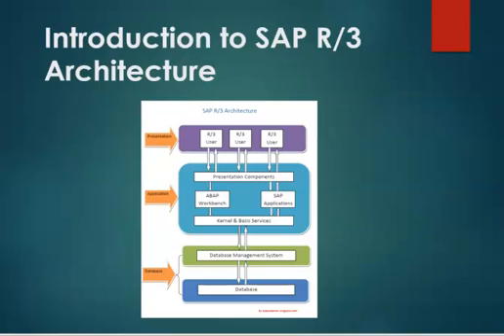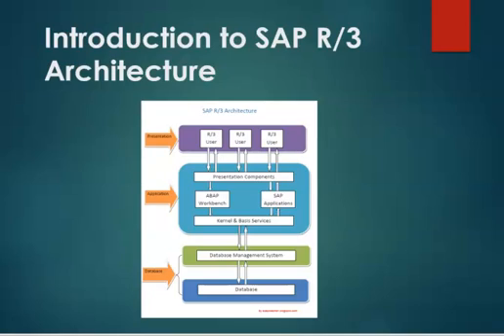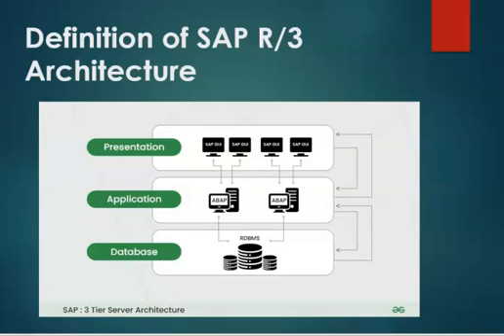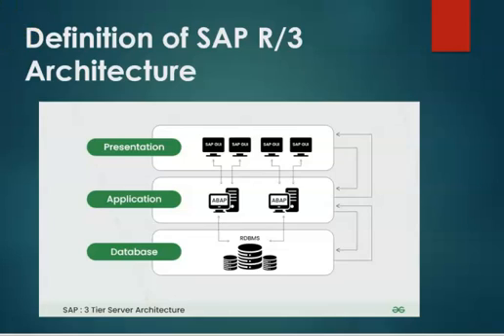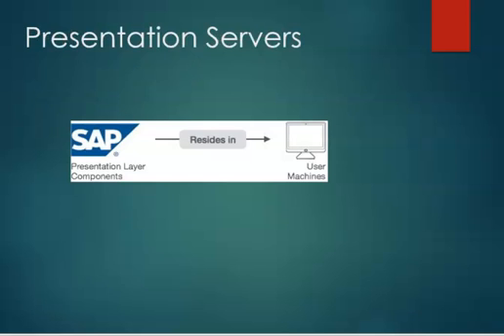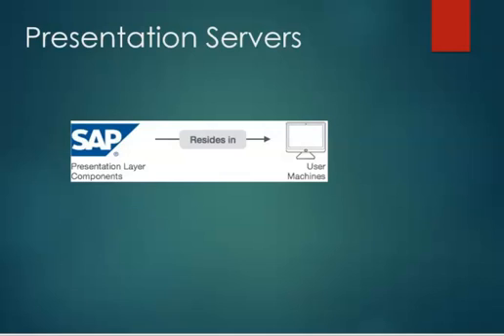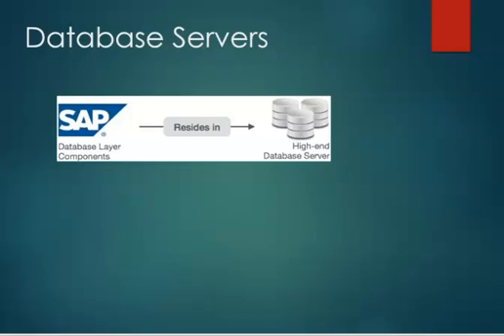SAP For Beginners 2024 | SAP R/3 Architecture